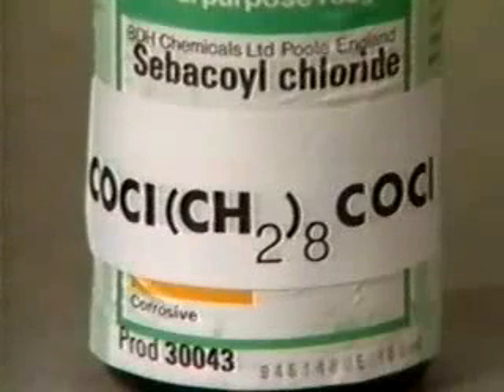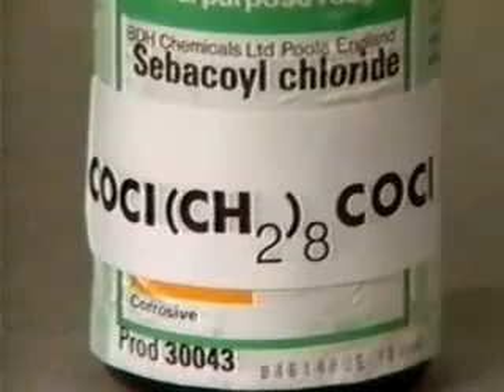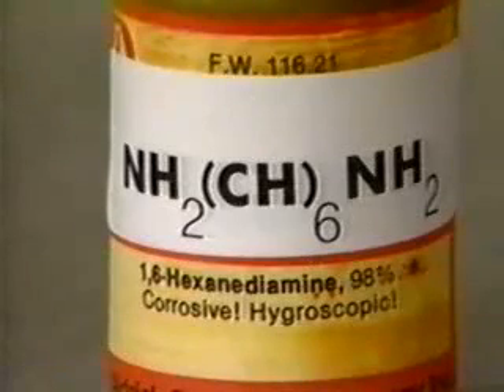Naylon sentezi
En İyi ve En Güzel Kimya Videolarını İzleyebileceğiniz Kimyacu Sayfasına Tüm Kimya Severleri Bekliyoruz.